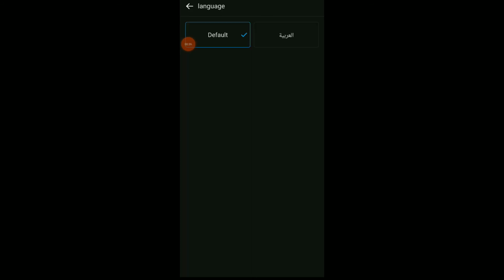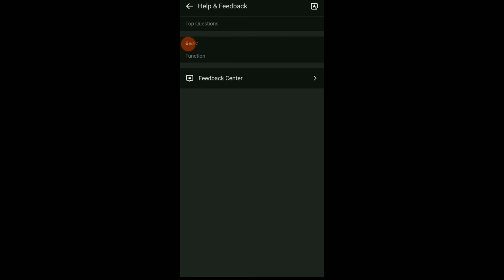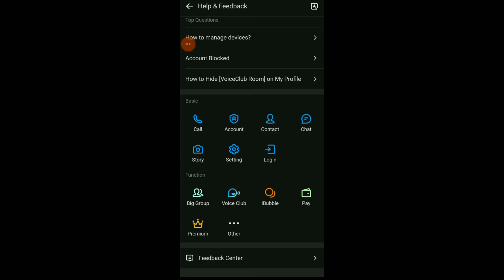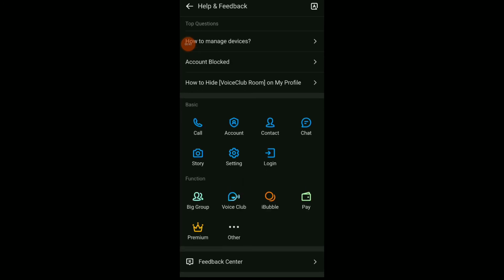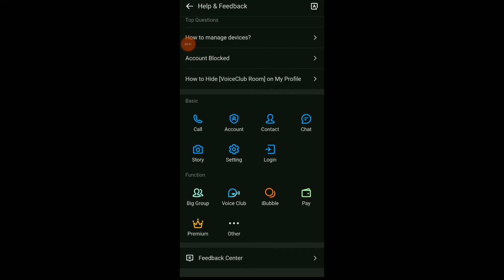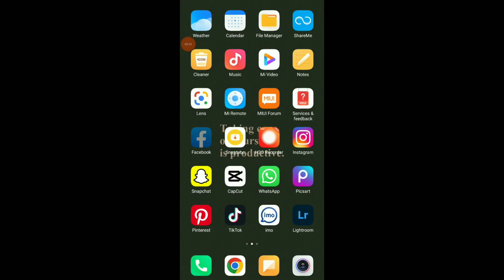How to Find Help And Feedback On Imo App 2022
My idols on YouTube:
Mike Vestil
Ali Abdaal
biaheza
Kevin David
Incognito Money
Sara Finance
Everyday Money
Channel Makers
Vidiq
SuperHumans Life